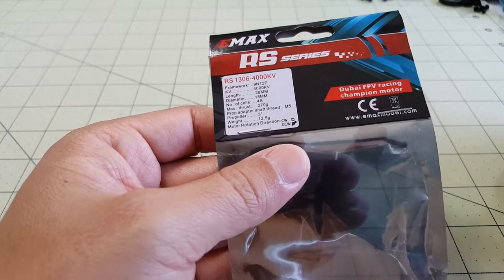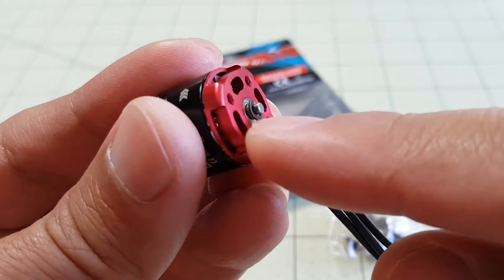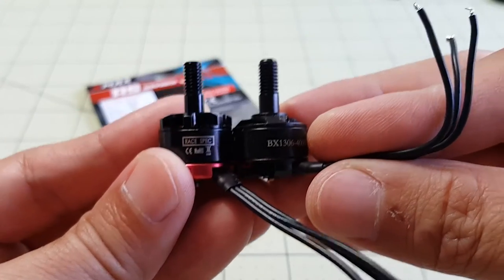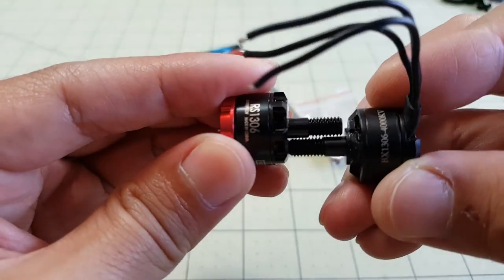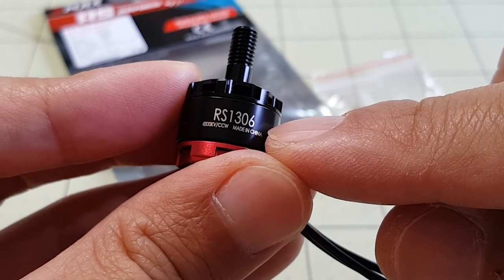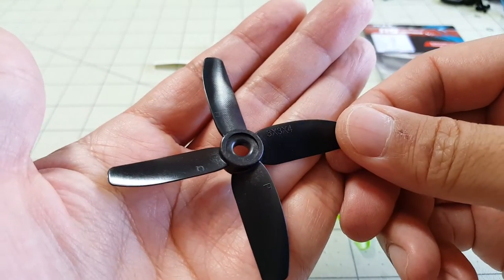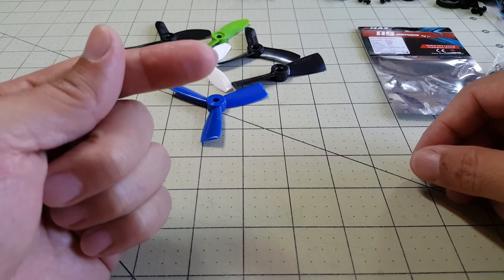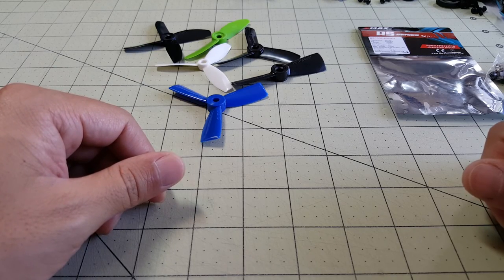EMAX 1306 3300/4000kv Motors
A quick look at the EMAX 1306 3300 & 4000kv motors.

I take a side-by-side comparison of the motors and note some of the differences.

For those of you guys building the sub-micro 120-150 size quads, you don't want to miss that one!

A couple of the props that will be tested

Do you know of others not in the video I should look at?